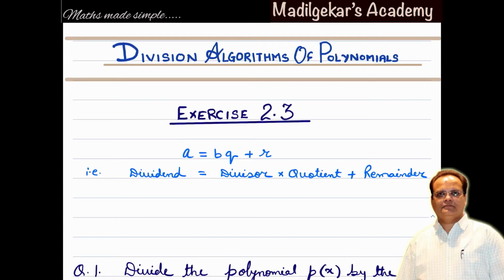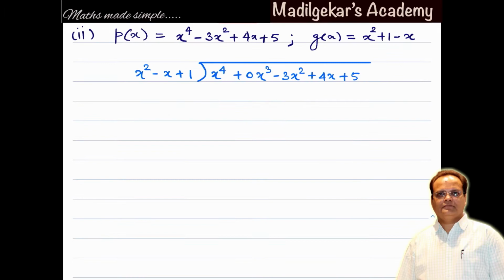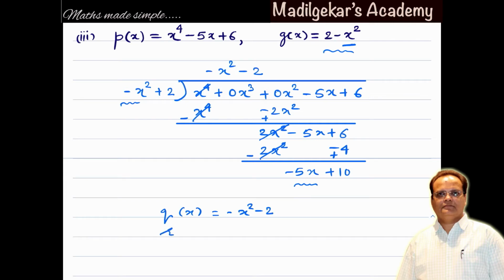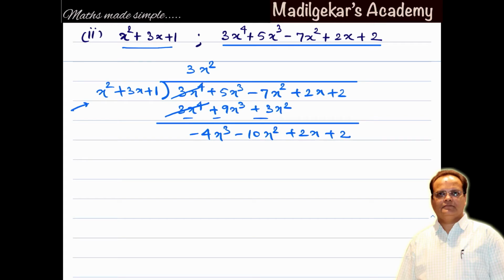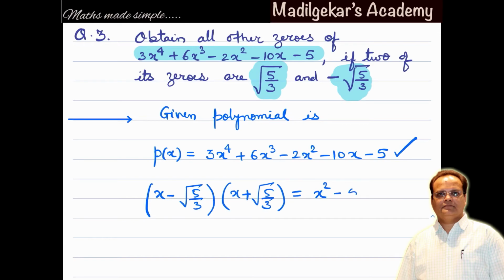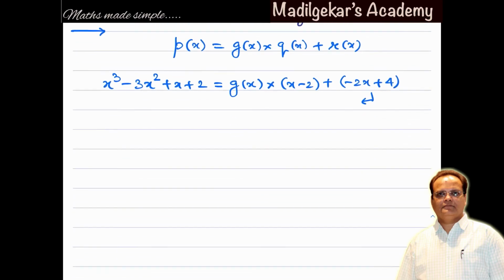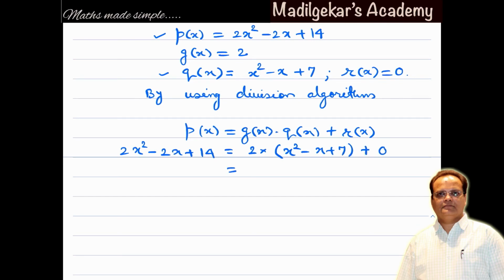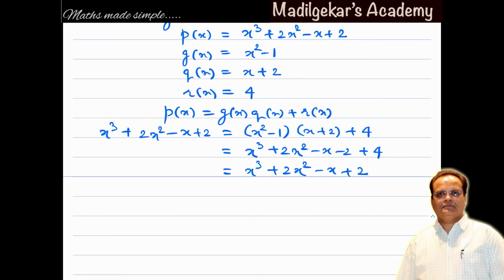Class X | CBSE | Polynomials Ex. 2.3 | Division Algorithm of Polynomials